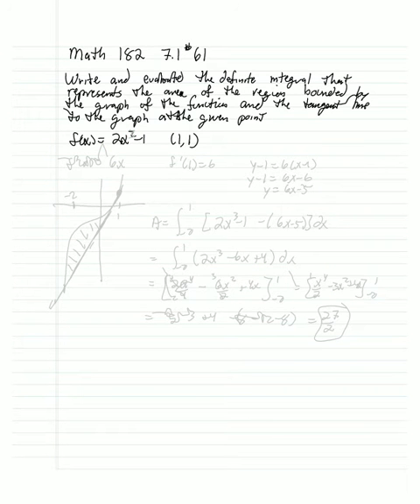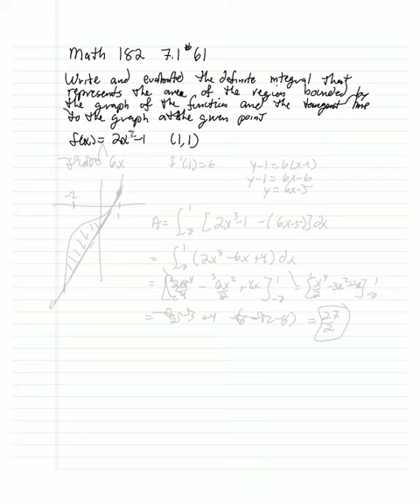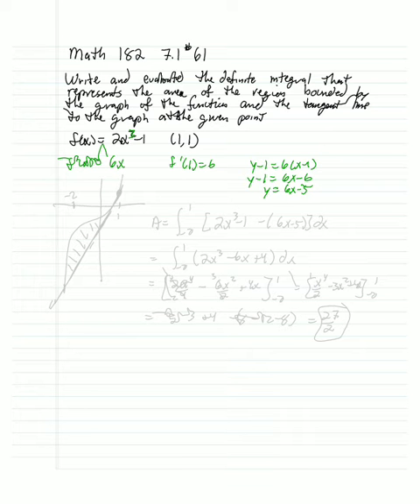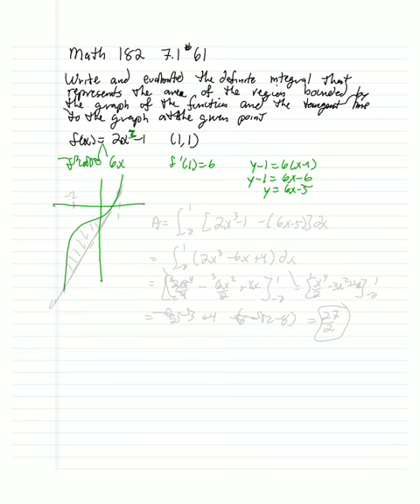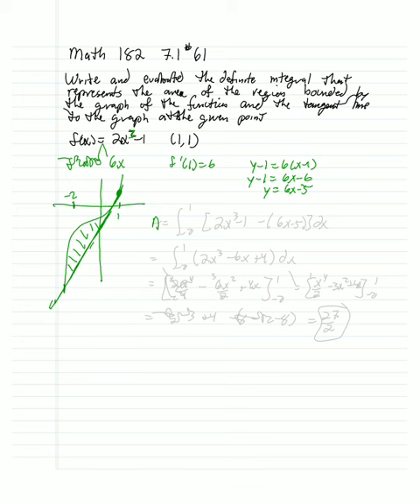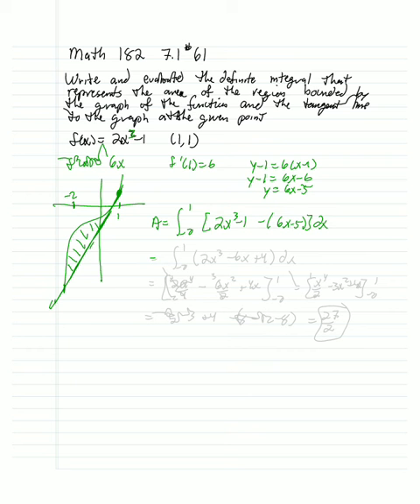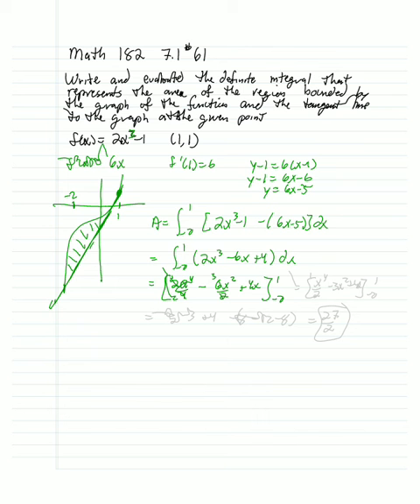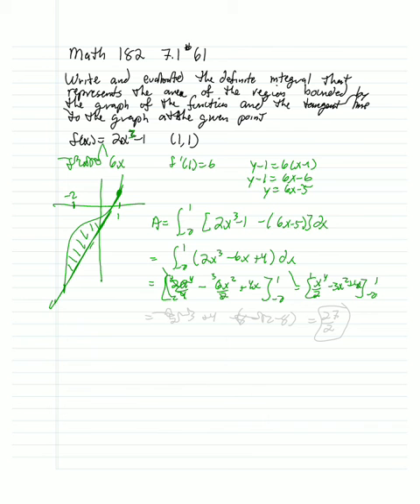Math 182 7-1#61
February 5, 2019 5:28 PM.mp4